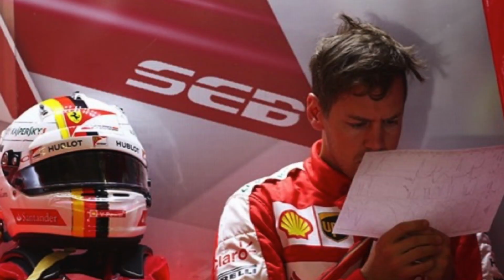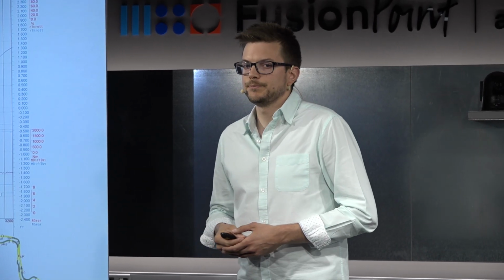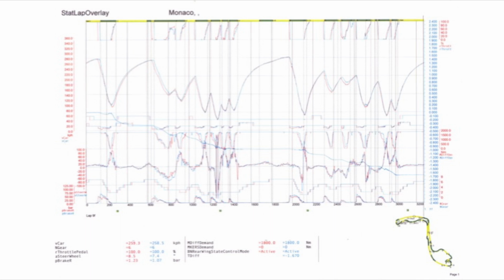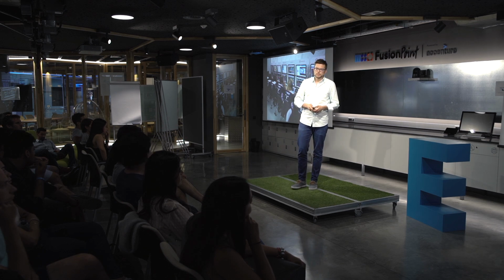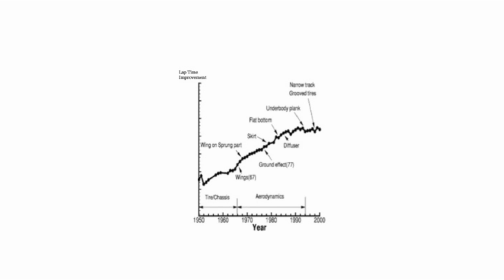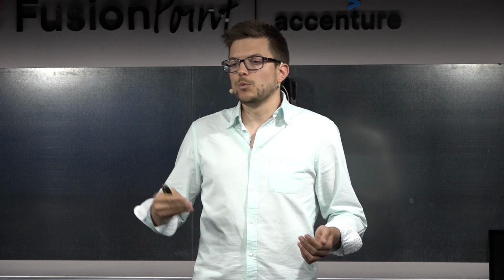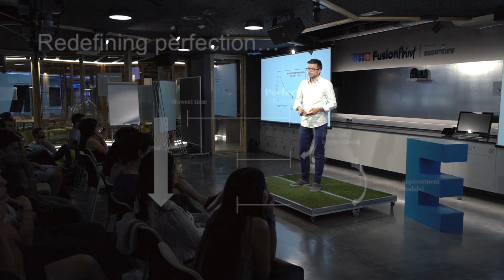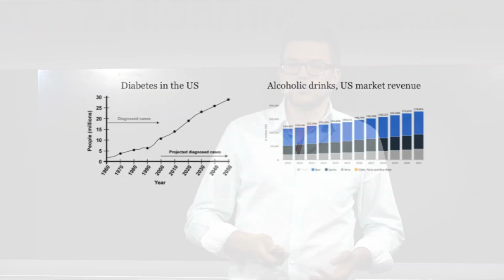ESADE Tech: Formula 1 and the quest of perfection, by Gerard Torres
ESADE Tech is a competition organized by the ESADE Full Time MBA Tech & Media Club that aims to give ESADE a strong voice in Technology and share ESADE’s expertise and knowledge inside and outside of the MBA. Don't miss this speech about Formula 1 and the quest of perfection, by Gerard Torres!